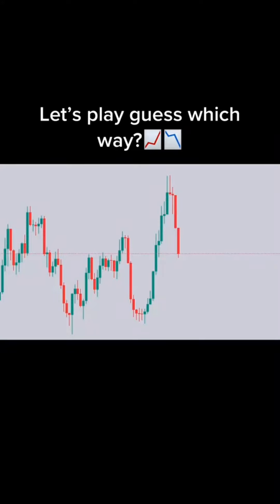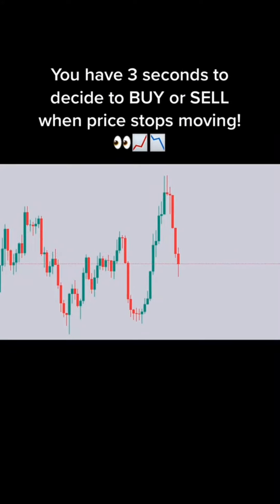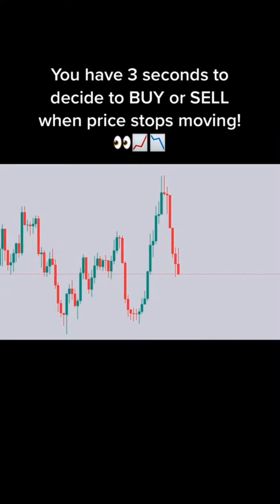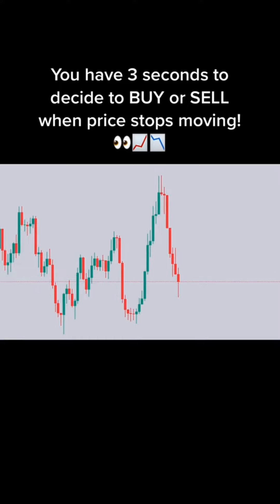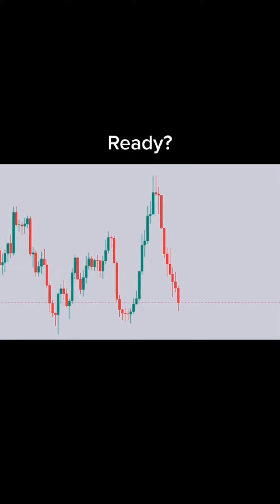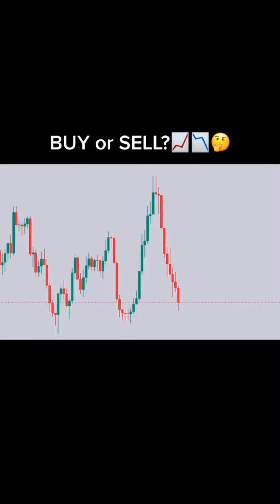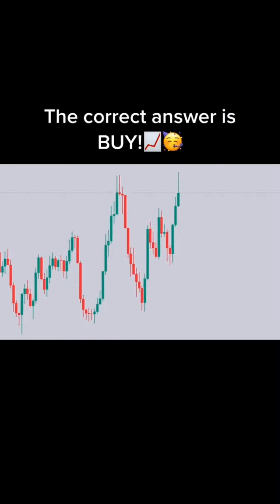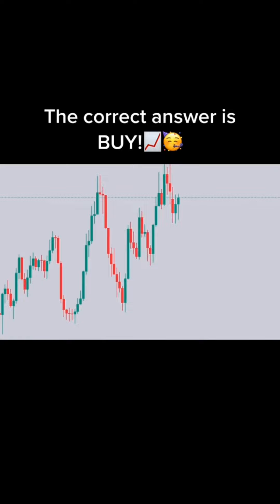Forex market structure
Forex market structure,forex trading,how to trade forex